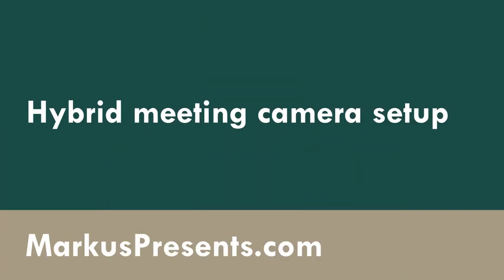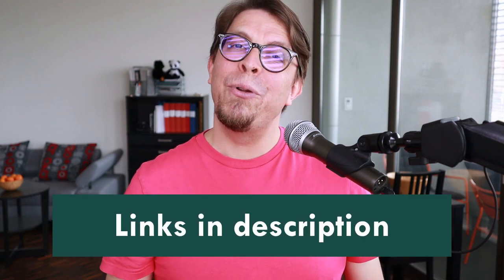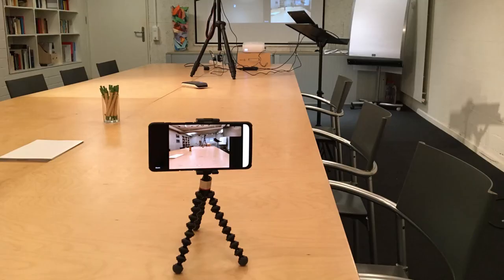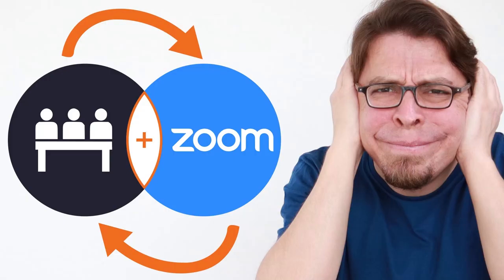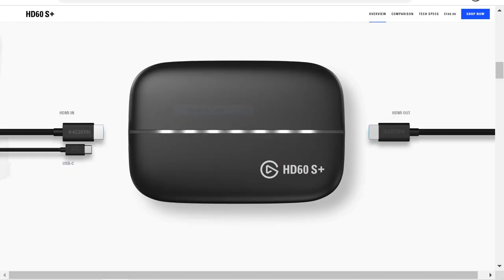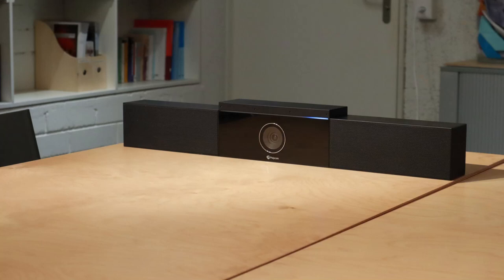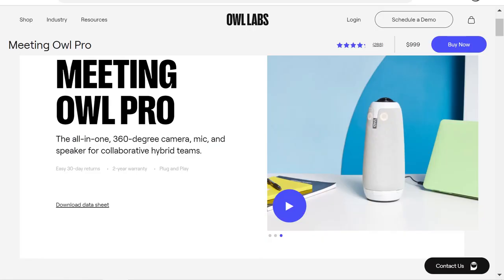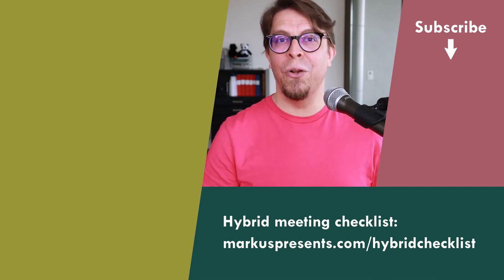Hybrid meeting camera setup: 5 solutions, from cheap to great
Which camera is best for hybrid meetings? In this video, you will learn 5 ways to set up video in hybrid meetings, so your online participants can see your in-room participants.

➡️ Resources mentioned in this video:

1️⃣ Professional USB webcam
Poly Studio P5:

2️⃣ Desk stand for lights, camera or phone
SmallRig Selection Desktop Stand Model D90

3️⃣ Mini tripod for cameras, smartphones etc
Manfrotto PIXI
Kit with smartphone clamp:
JOBY GripTight ONE:

4️⃣ Mirrorless camera
Canon EOS M50 + EF-M 15-45mm Kit (Mark II):

5️⃣ Capture card (use a real camera as a webcam)
Elgato Cam Link 4K:

6️⃣ Camera tripod
Manfrotto 390. Current model (Manfrotto Compact Action):

7️⃣ Video conferencing system with camera and audio
Poly Studio video bar

8️⃣ 360-degree meeting camera
Meeting Owl Pro:

⌚ Sections in this video (Hybrid meeting camera setup: 5 solutions, from cheap to great):
0:00 | Camera setup for hybrid meetings
0:10 | Laptop camera
0:51 | External USB webcam
2:02 | Phone camera
2:52 | Echo in hybrid meetings
3:30 | Real camera as webcam over USB
4:12 | Canon M50 as webcam with HDMI
4:51 | Real camera for hybrid meetings
5:24 | Video conferencing system
5:46 | Poly Studio demo
7:05 | Meeting Owl Pro
7:47 | Audio in hybrid meetings